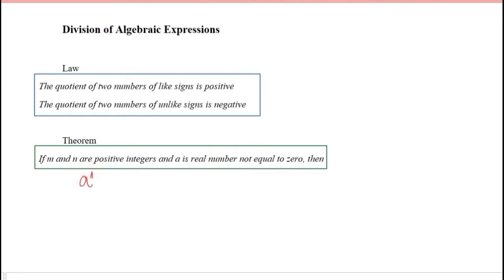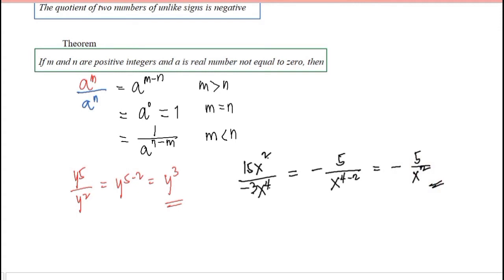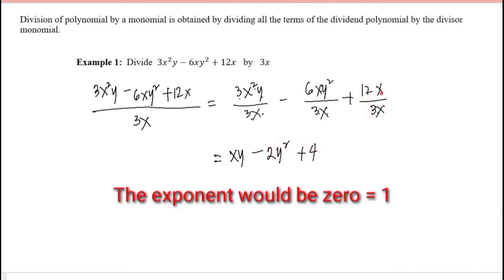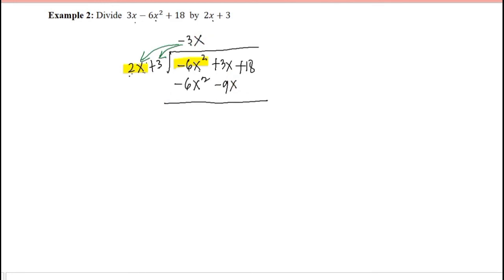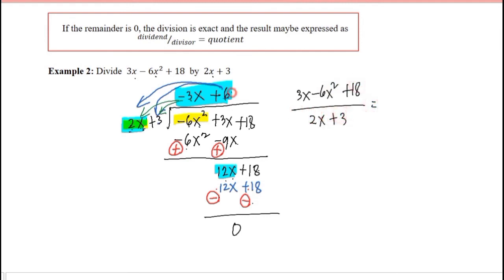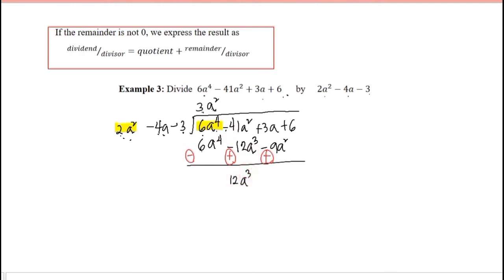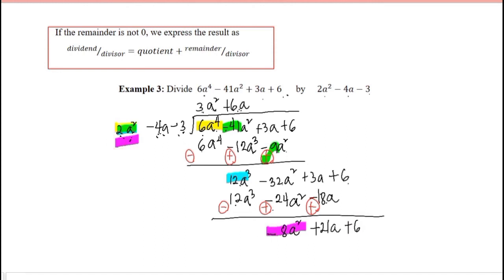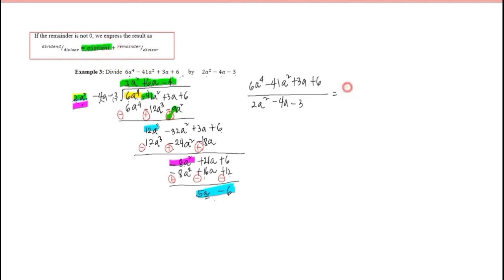Division of Algebraic Expressions